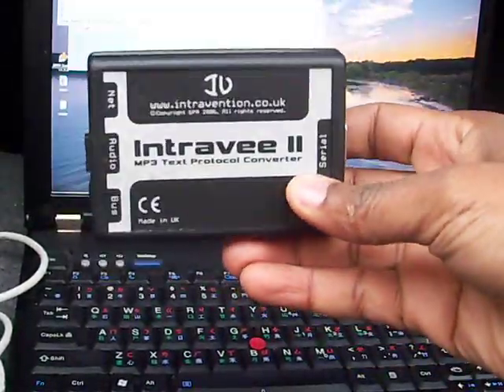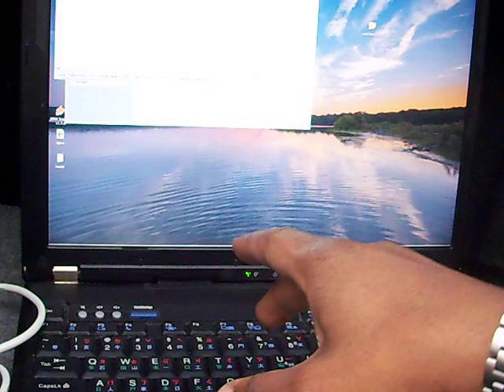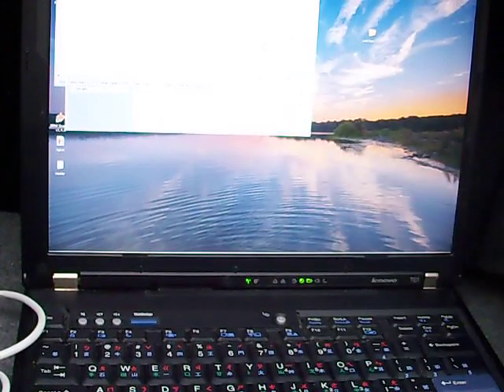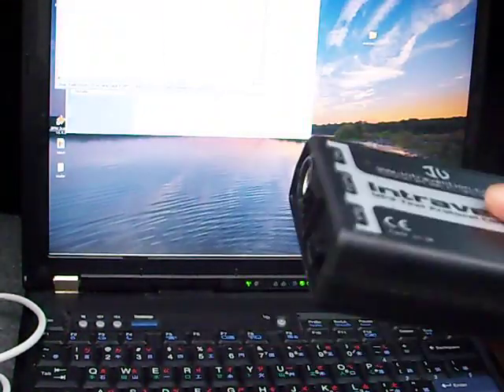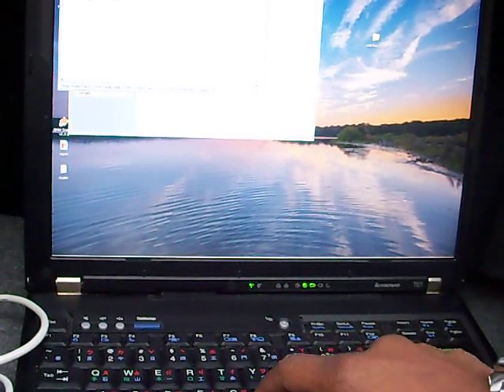Update Your Intravee II Firmware - Part 2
NOTE: Video Continued from Part 1

A summary of what you need to do (by RichardP at the bmw5 co uk forums) :

- download the firmware and downloader program.
- unzip both to a folder on your laptop.
- connect the USB/Serial device to your PC, with most version of Windows the drivers will be loaded automatically.
- connect the Serial port end of the adapter to the Intravee and turn the car ignition to the accessory position.
- run the downloader program.
- Select 'File' 'Comms Setup'. From the list of ports select the one that matches the device you added, valid ports should have a description by them.
- Press 'Return' a couple of times, you should see the "Ready" prompt, if you don;t then you have probably not select the right port number, go back and check.
- Select 'File' 'Open Firmware' and select the .blf file.
- Select 'File' 'Program Firmware'.
- wait until the small progress bar has finished, you should see some messages from the Intravee that indicates it's re-booted.

Job done.